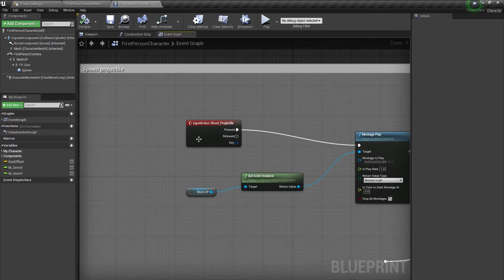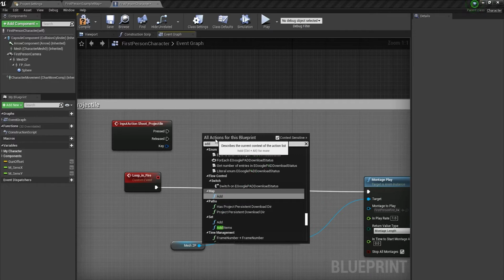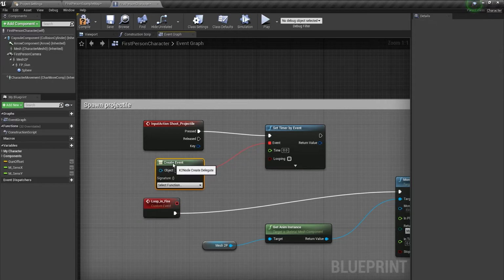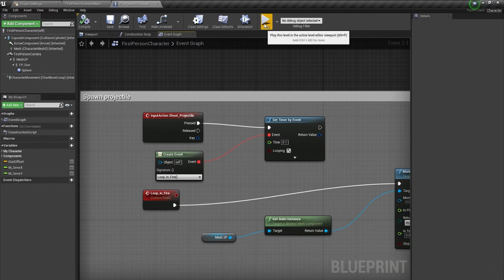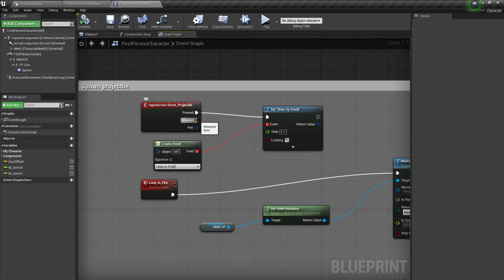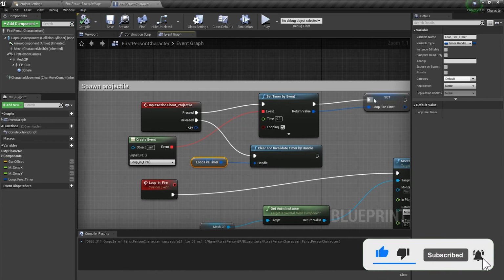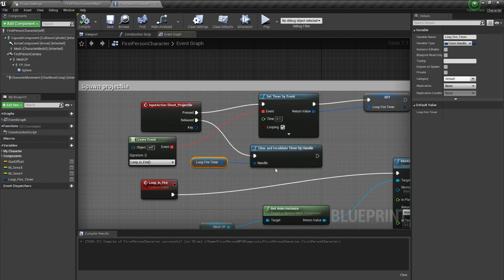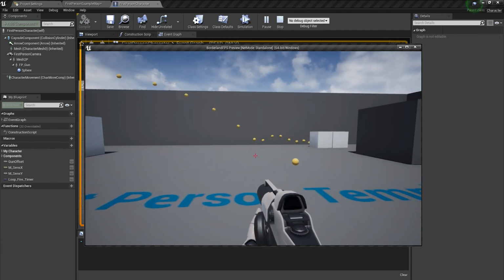Unreal Engine Create borderland style FPS for Beginner | Fire in Loop | Part 10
Welcome to the Part 10 of Borderland Style Fps
In this Lesson we will write blueprint for character fire in loop  in Unreal Engine 4
In this series we will make borderland style game in unreal engine